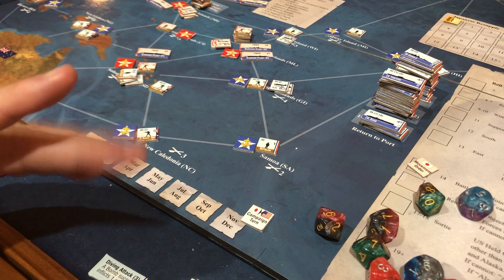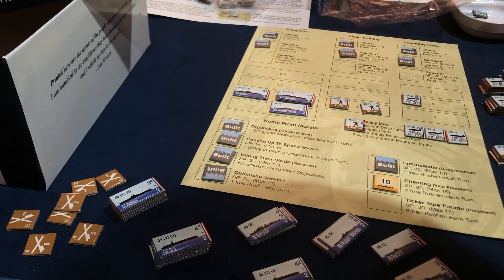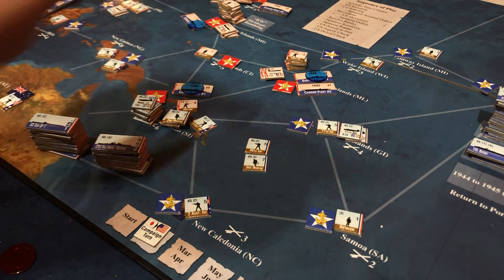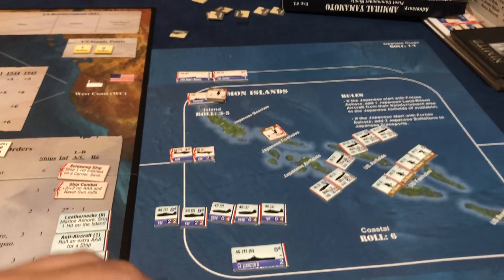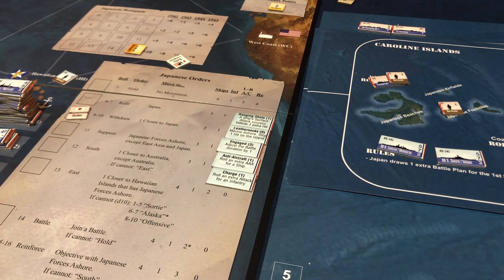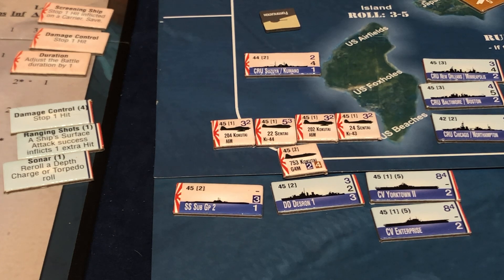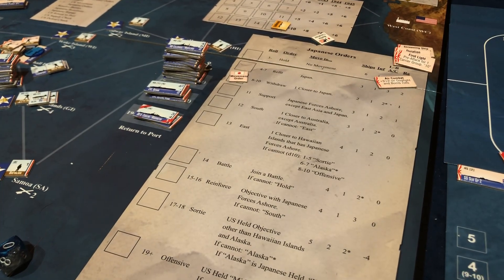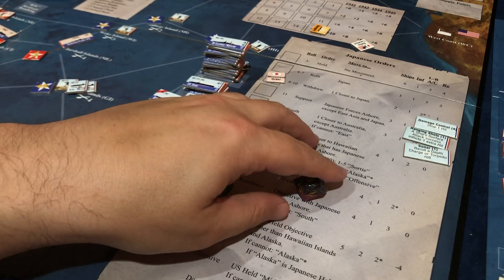Fc Nimitz 4th try pt19